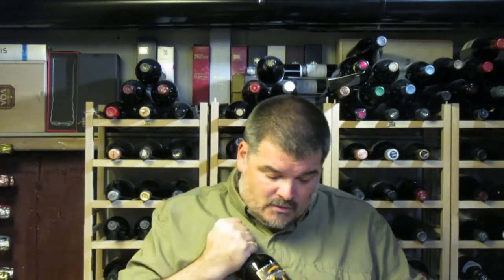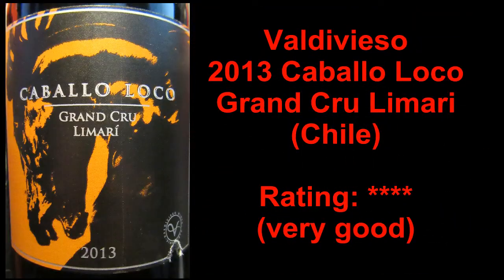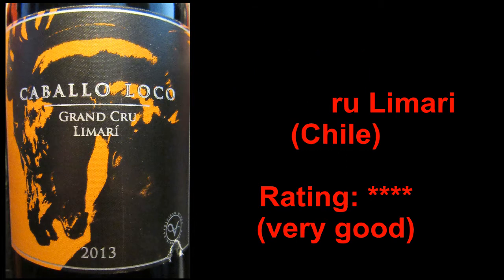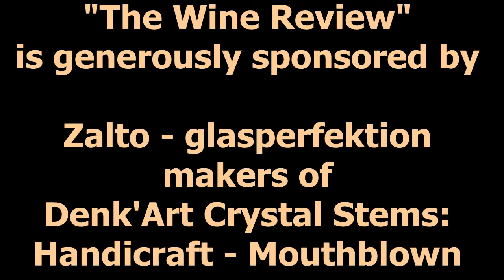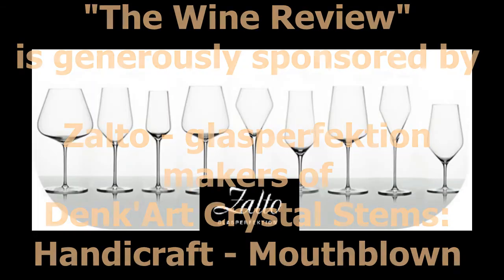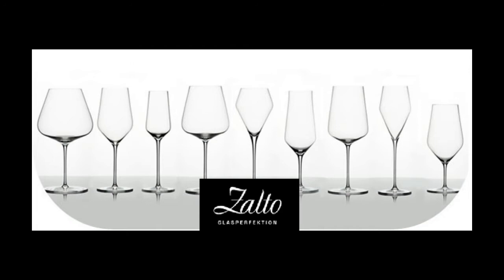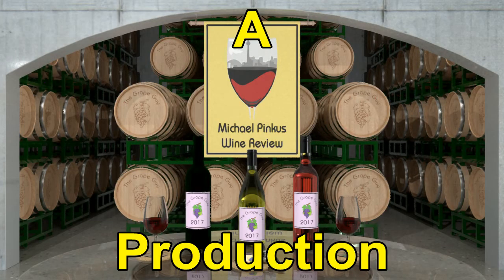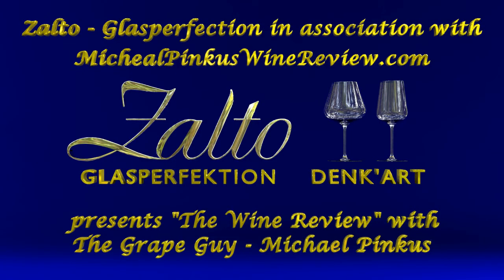Valdivieso 2013 Caballo Loco Grand Cru Limari (The Wine Review - Ep. 152)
Today's wine comes to us from Chile (region: Limari): Valdivieso 2013 Caballo Loco Grand Cru Limari available at the Winery (and other fine wine stores).

Also listen to the PODCAST:
“Two Guys Talking Wine” on SoundCloud: